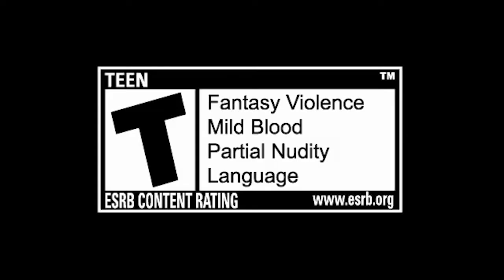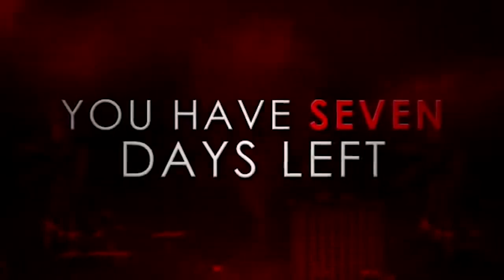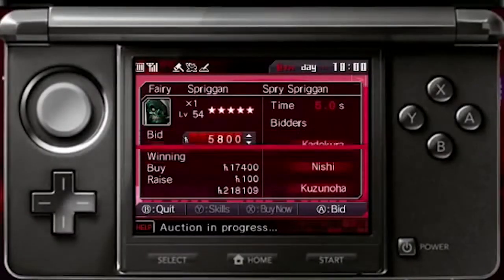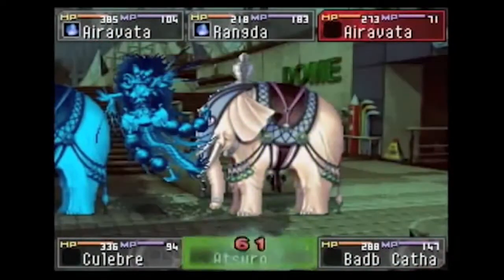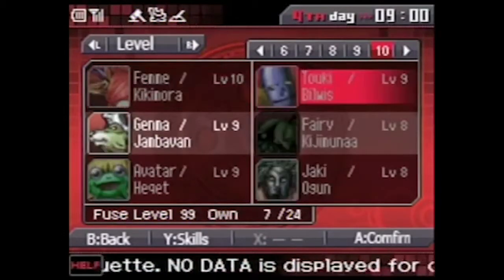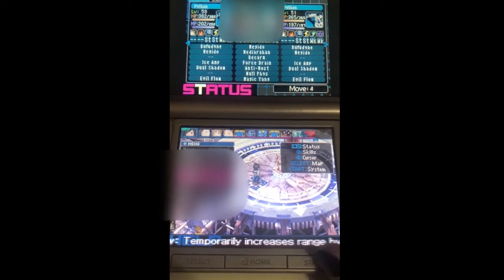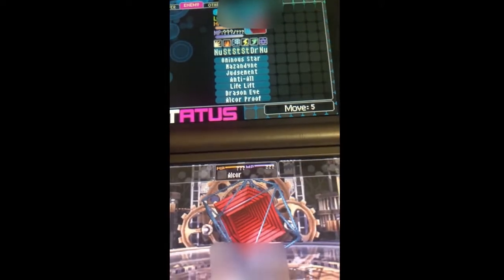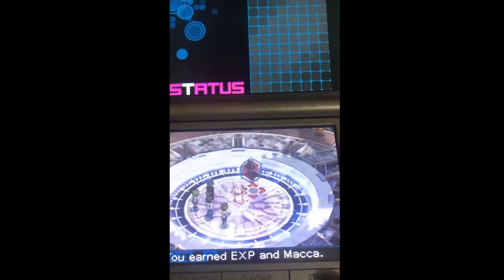How to be swag at Devil Survivor: Tips to do good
This is how you game correctly losers. Watch and learn B)
Also, this is a filler vid. Also I like devil survivor 2. Also by the way, I've got a cool project that's not art or video so I'll make a quick vid on that when that comes out.